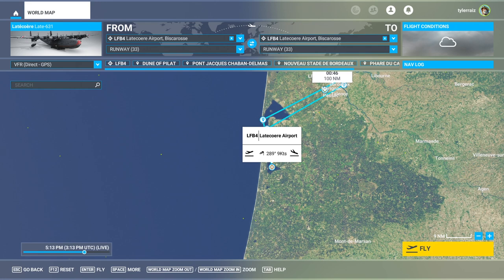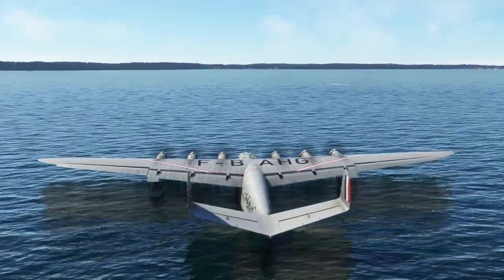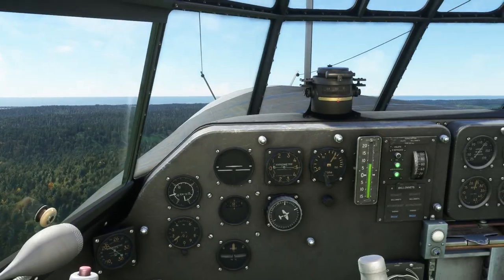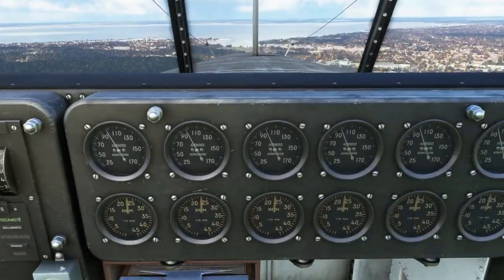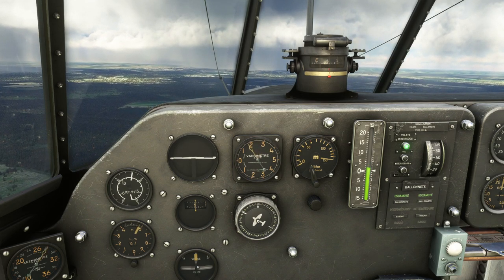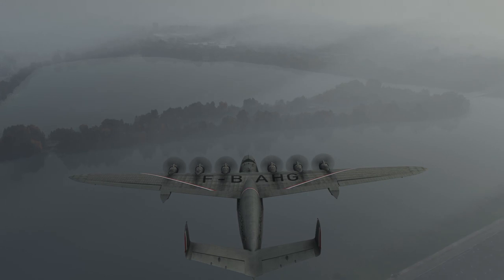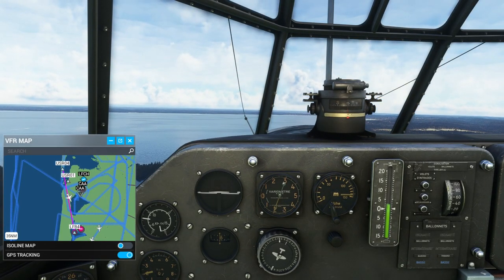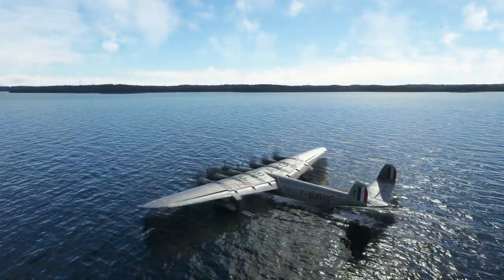MSFS - Latécoère 631 Test Filght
I try out the new Latécoère 631 by BlueMesh and Asobo, released as part of the Local Legends series. It is available from the in-game marketplace.